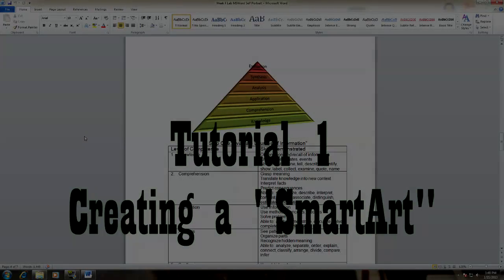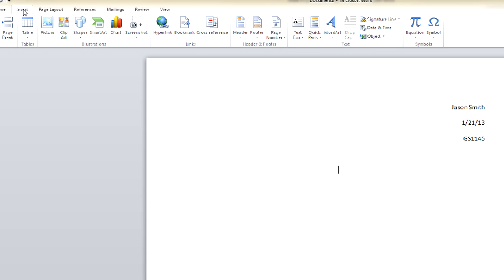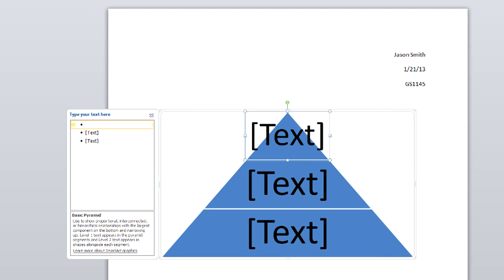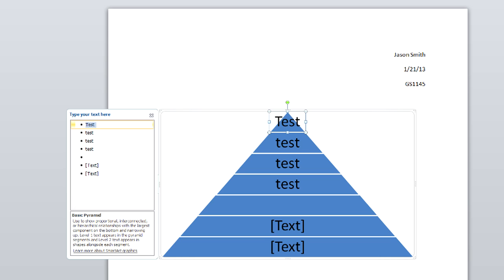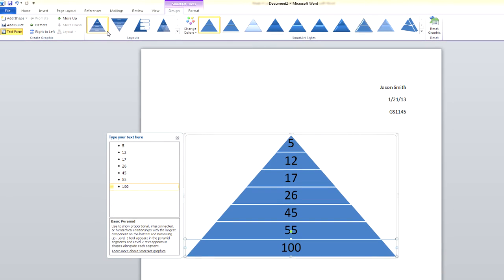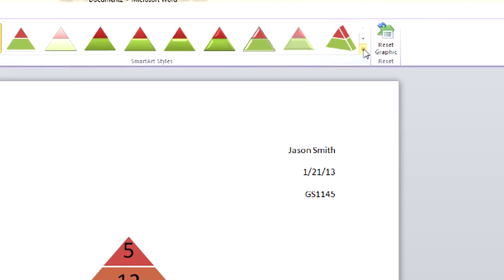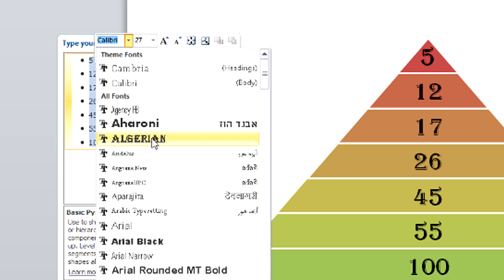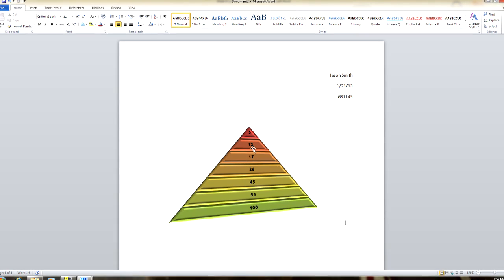Microsoft Word Tutorial: How to create a SmartArt Pyramid!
Ever want to create a Pyramid graph in 3D? Here is your chance.